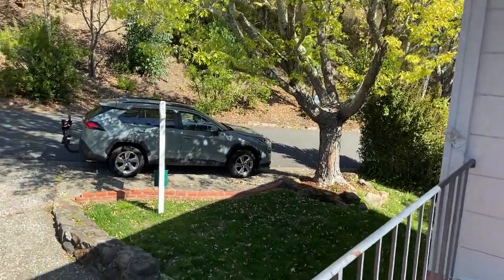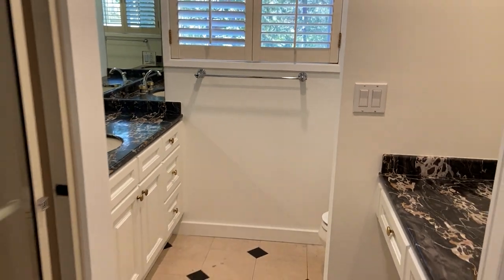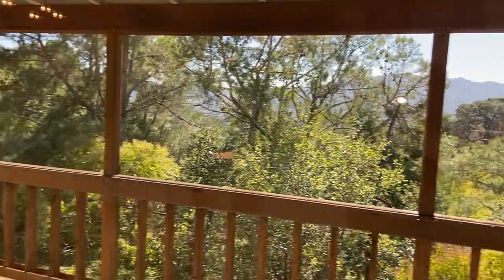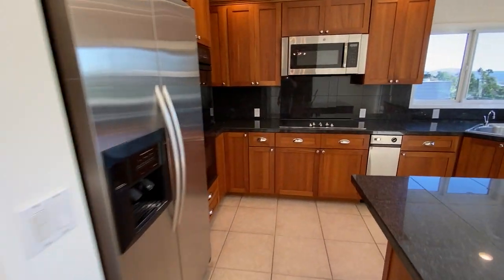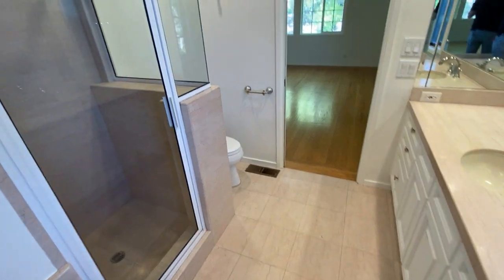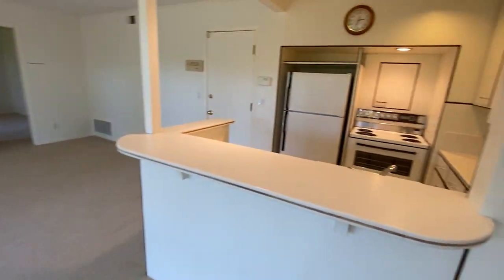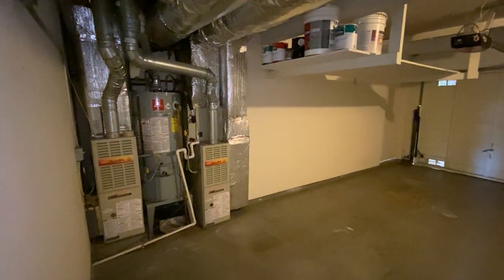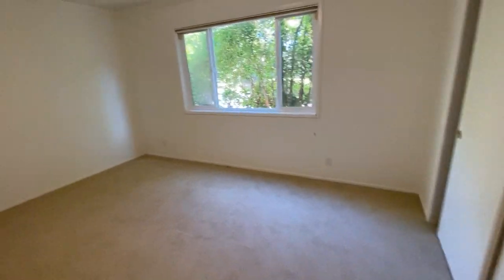65 Via Barranca...For Lease in Greenbrae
2-story view home on the hill in Greenbrae.
3290 sq ft
4bed/3bath
+Office
2car garage
+Large laundry/storage room
zoned heating
central AC